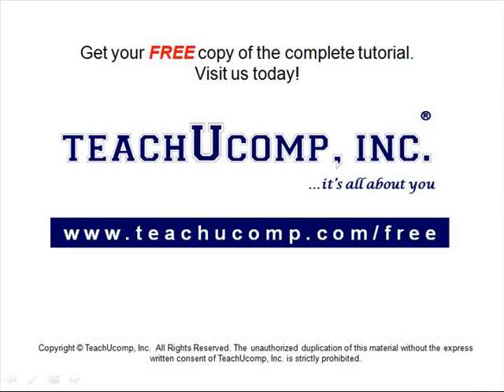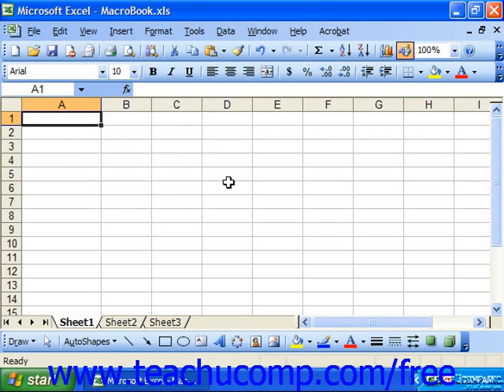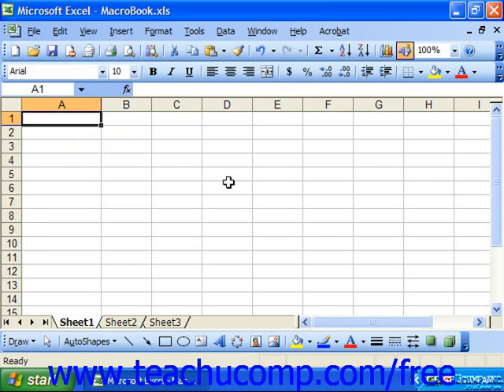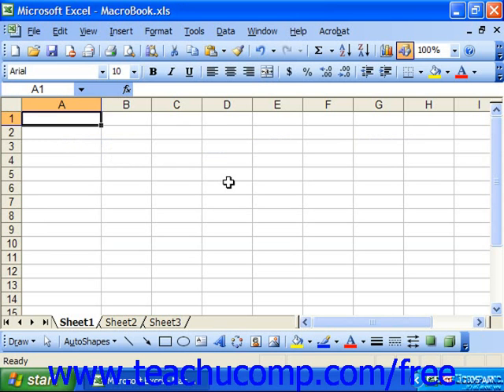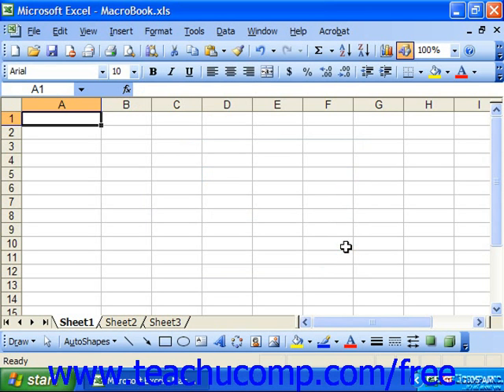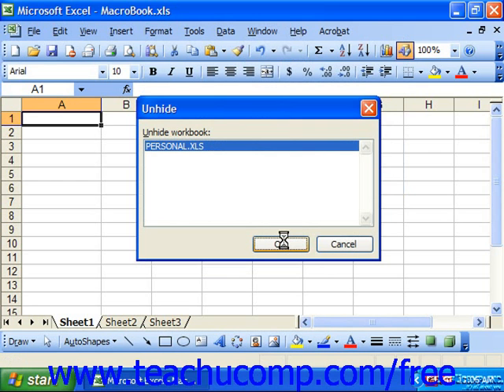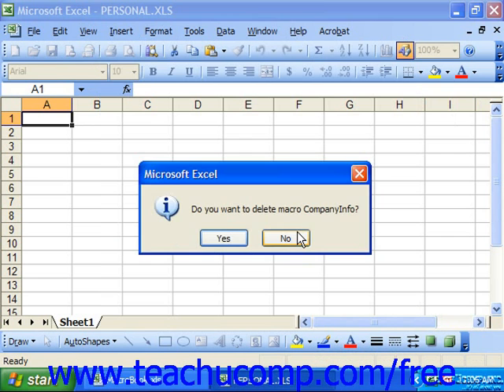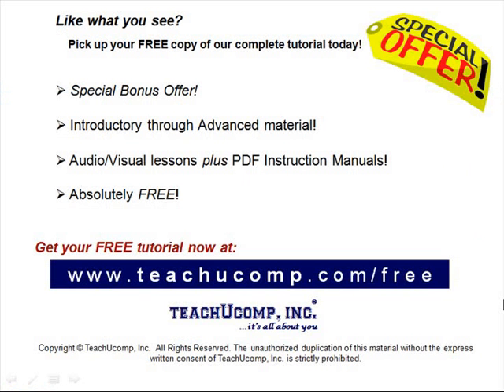Excel 2003 Tutorial The Personal Macro Workbook Microsoft Training Lesson 33.4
Learn about the personal macro workbook in Microsoft Excel A clip from Mastering Excel Made Easy v. 2003. - the most comprehensive Excel tutorial available. Visit us today!